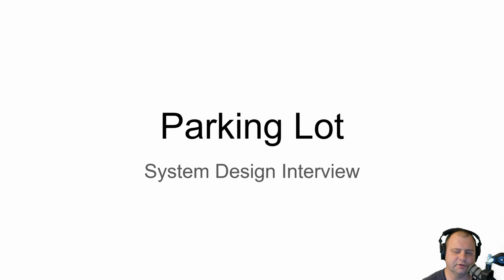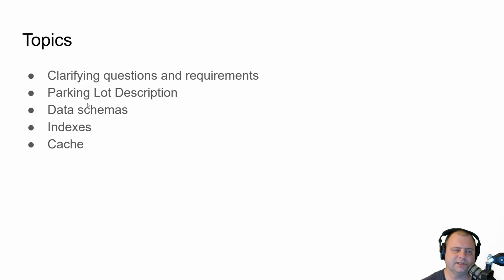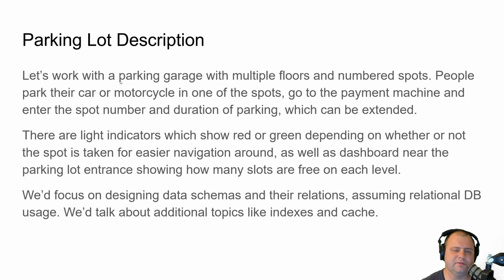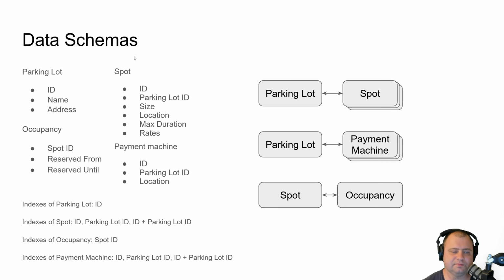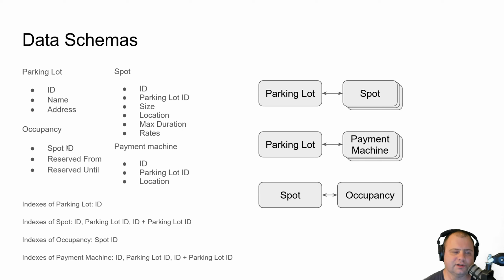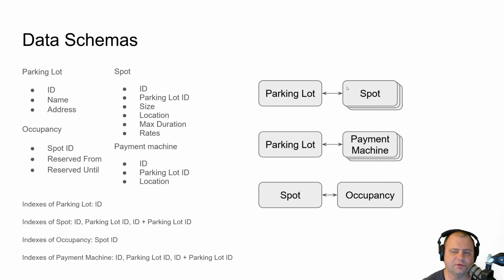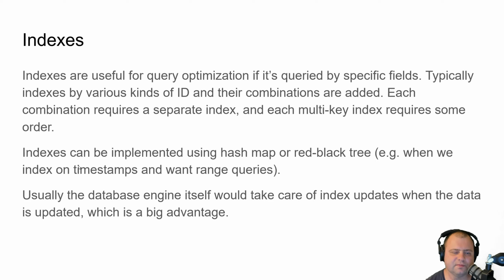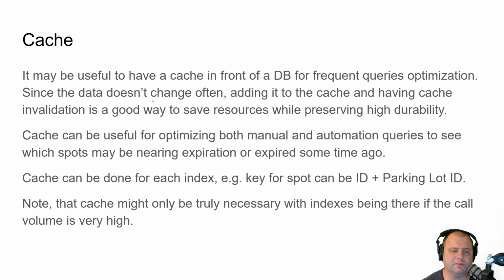Parking Lot - System Design Interview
Talking about a different kind of problem where you can be asked to design something you may be using often in life, but may have little idea of how the software behind it works. Parking lot is a typical question from this area and we are focusing on abstractions, data schemas and relations.